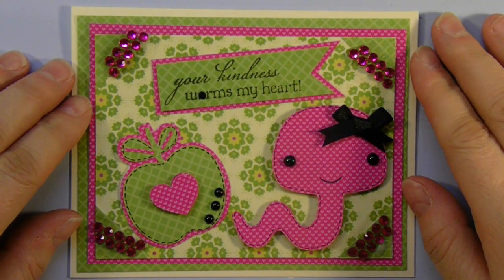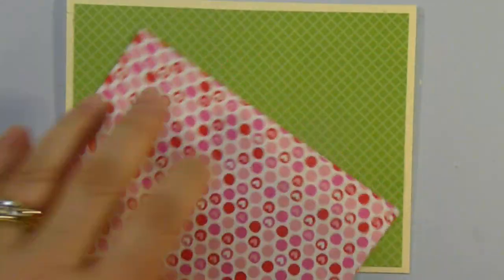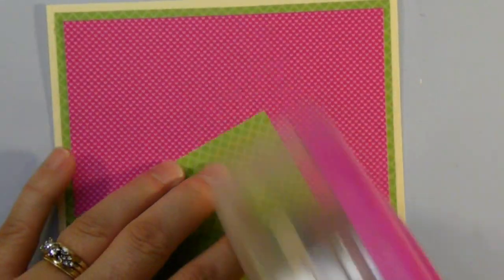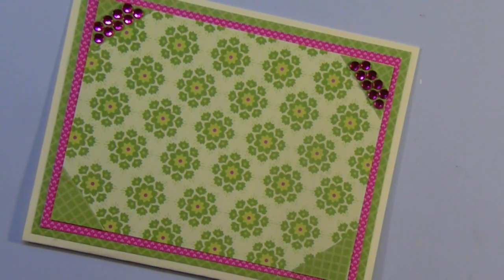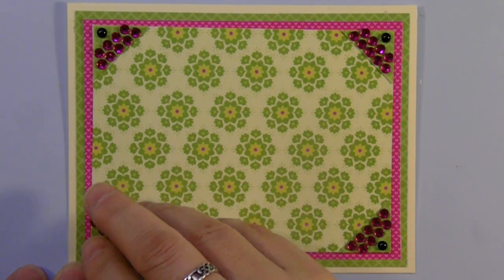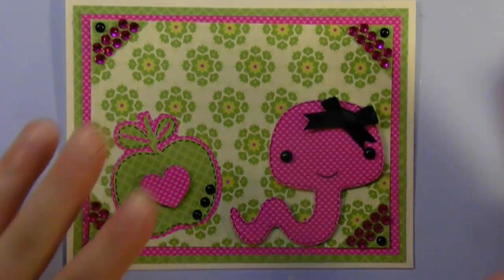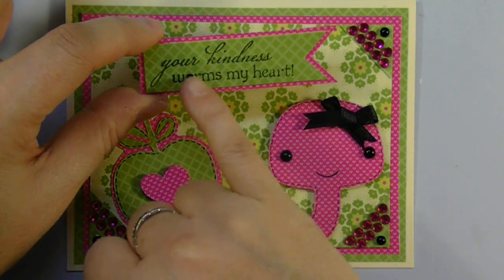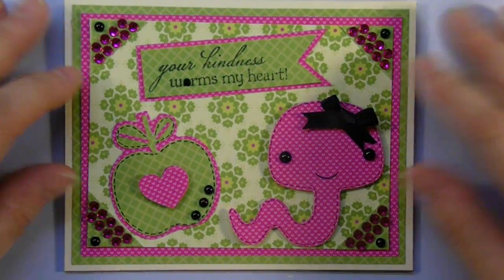cricut Create a Critter 2 series Your kindness worms my heart inch worm card #11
Just a cute fast card using the worm as the next card in the series. I didn't want to do a St. Patty's day card and the only other cards I saw online was for a book worm. So this is what I came up with.